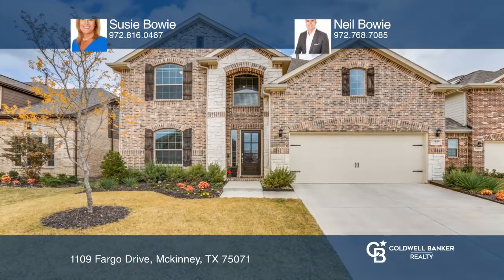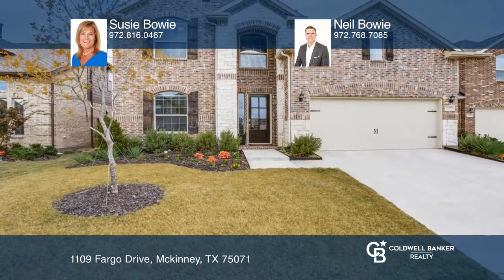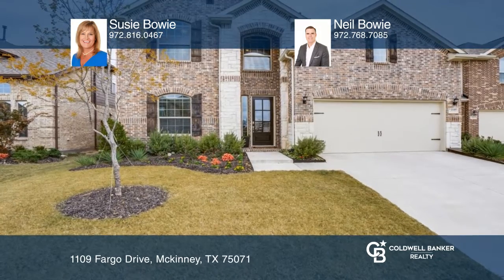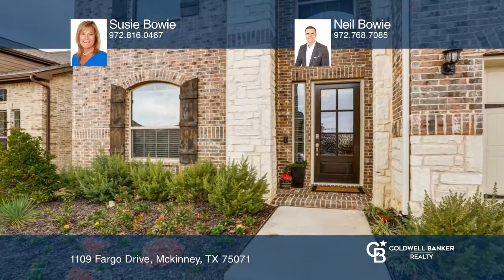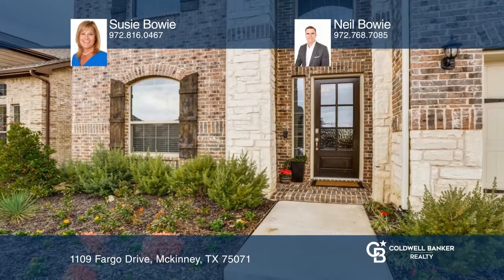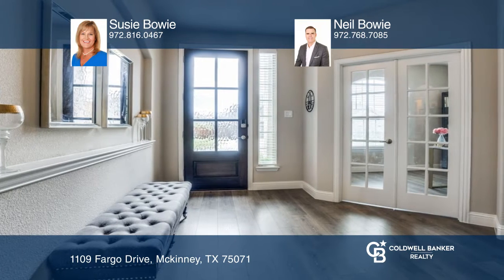1109 Fargo Drive Mckinney, TX | ColdwellBankerHomes.com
1109 Fargo Drive, Mckinney, TX

Like new Chesmar Wimberly Plan with numerous builder upgrades such as high end Revwood laminate flooring in the desirable Willow Wood Community! This lovely home features a stunning chefs island kitchen with quartz countertops and stainless appliances, including a gas cook top that opens to a famil